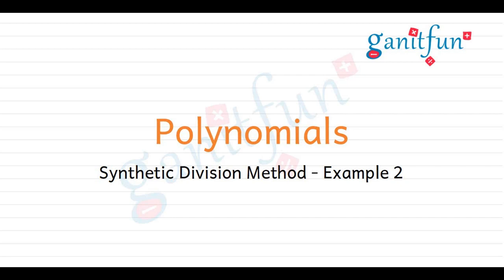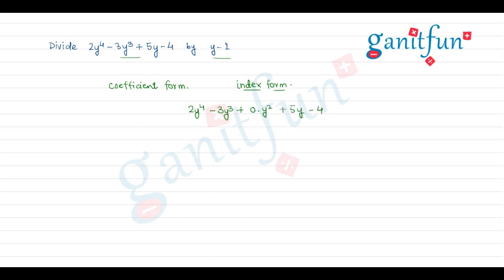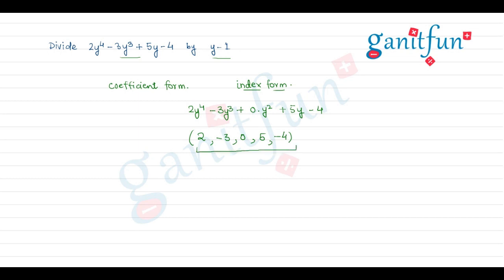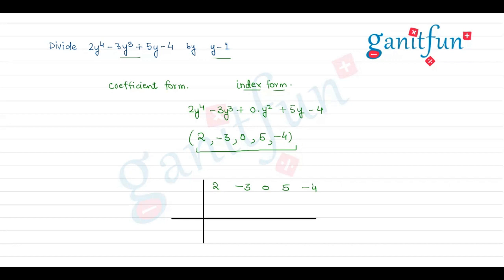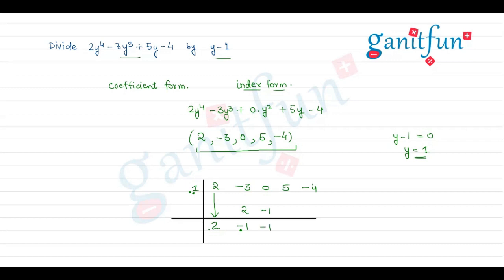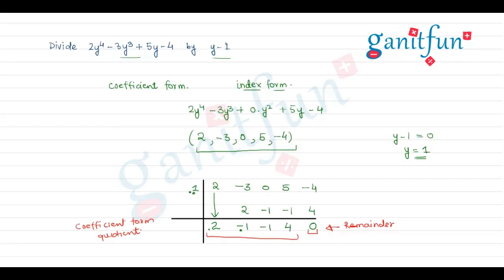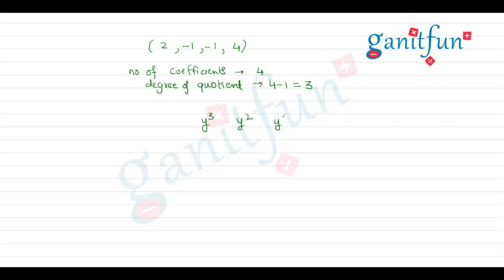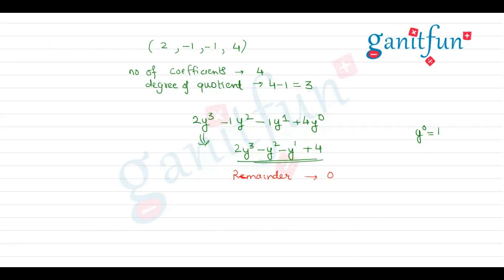Polynomial Synthetic Division Method with Second Example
The division of a polynomial using synthetic division method is faster way then the normal division method. In this video another example is taken to show the steps of the method.